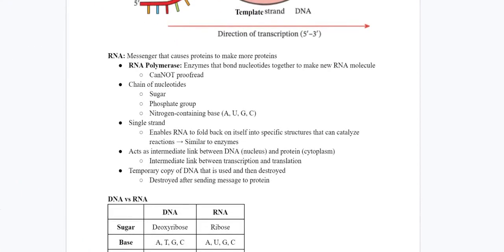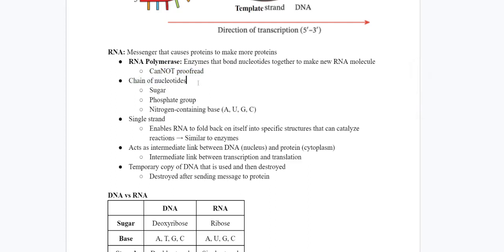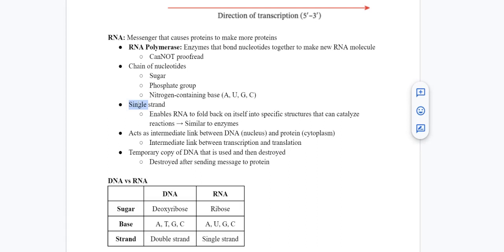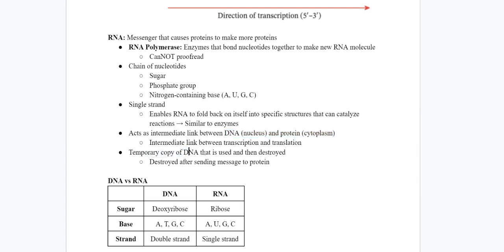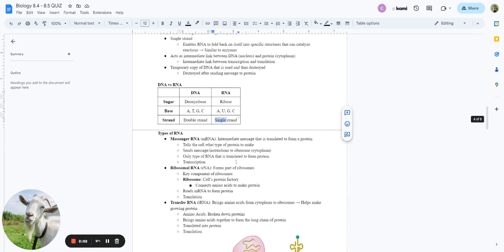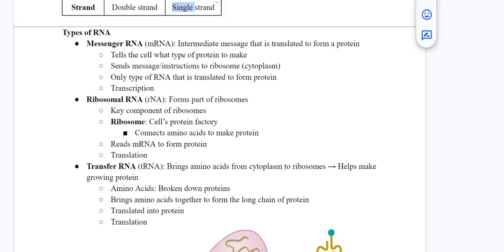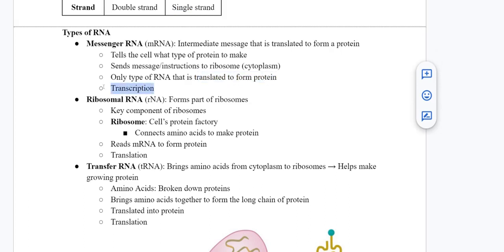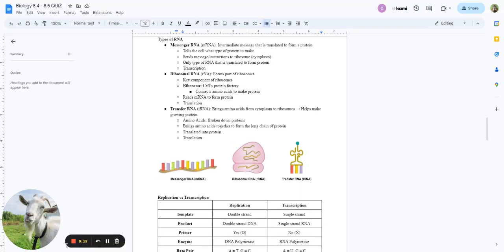Biology 8.4 Part 3